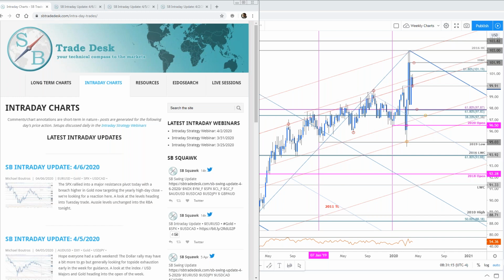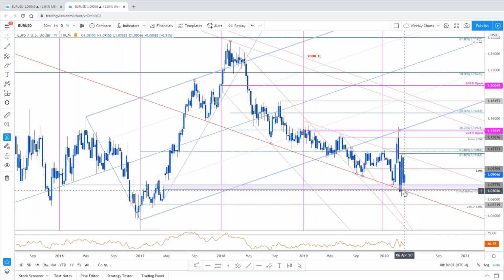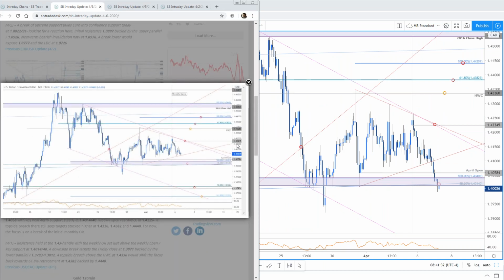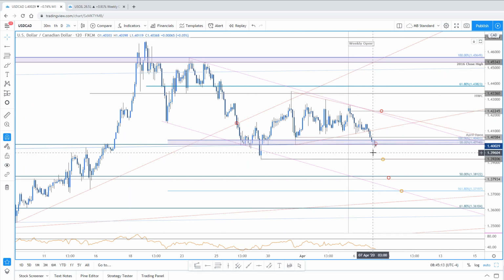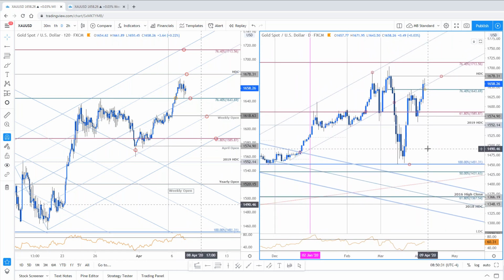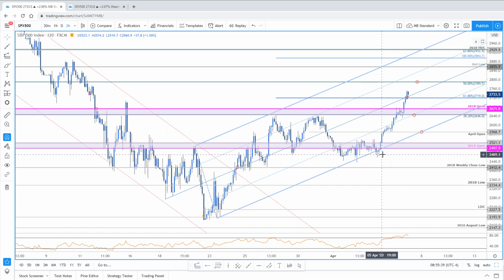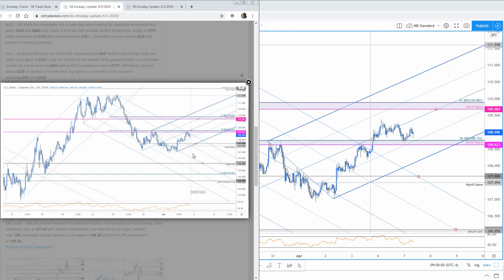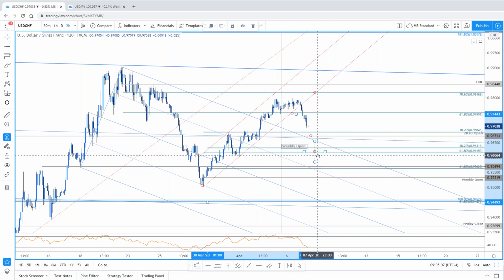Intraday Strategy Webinar: 4/7/2020